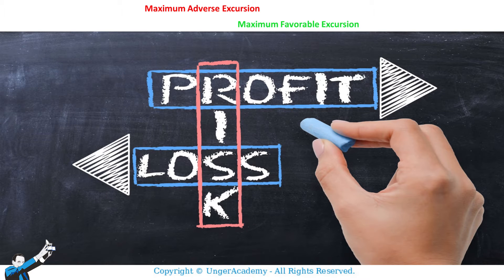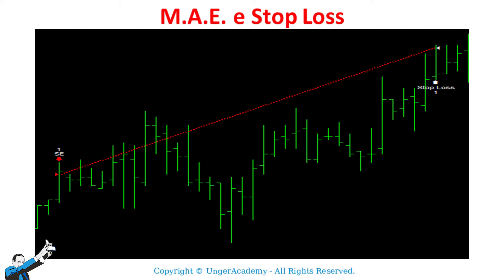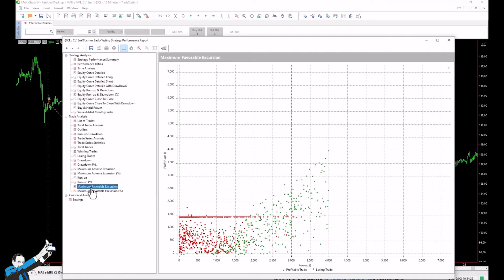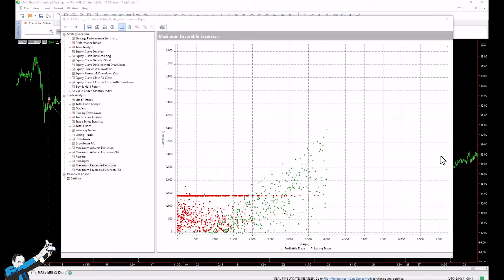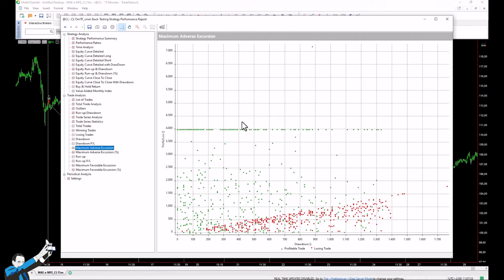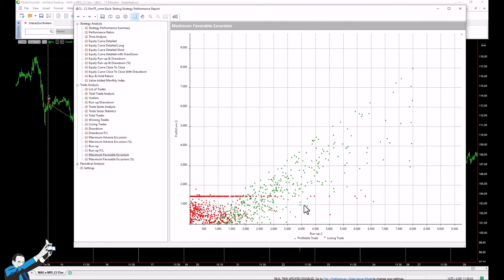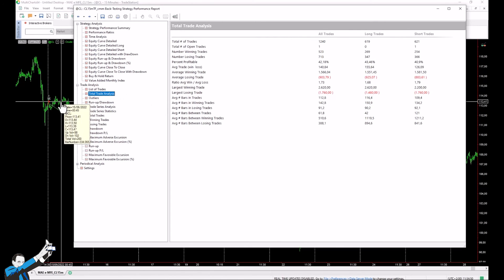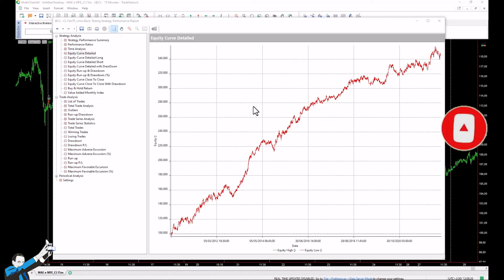Trading Tips: Great Metrics to Help You Identify Stop Loss & Take Profit Levels for Your Strategies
▷Want to know how we can help you improve your approach to trading?

Do you find it challenging to choose stop loss and take profit values? Are you always afraid that you’ve chosen values that are too wide or too narrow? Then don't miss this video!

We’ll show you how to use two metrics that are little known but, if read correctly, can be a real help in choosing exit levels for our strategies.

By watching the video, you’ll discover the following:
✅What MAE and MFE are
✅How to interpret them in a simple way
✅How to use them to set stop loss, take profit and breakeven stops
All with step-by-step explanations and practical examples on the trading platform!

0:00 - Introduction
0:57 - What are MAE e MFE and why is it important to know them?
2:20 - MAE and MFE in MultiCharts
3:51 - Example strategy
5:40 - How to use MAE to estimate stoploss values properly
7:26 - How to use MFE to estimate takeprofit values properly
9:28 - How to use MFE to estimate breakeven values properly
10:22 - Final thoughts